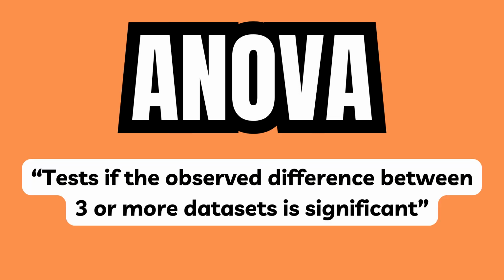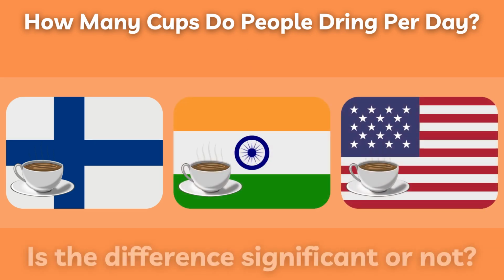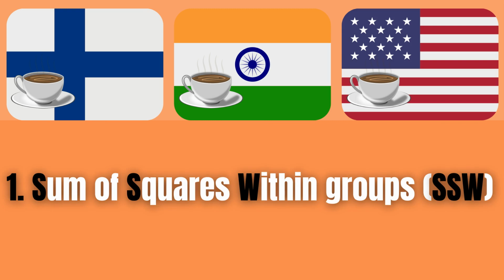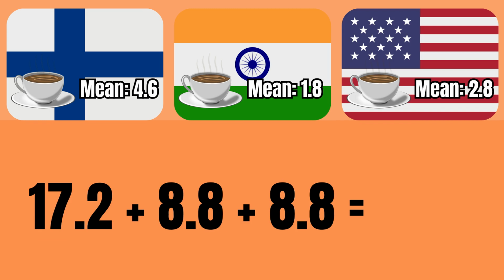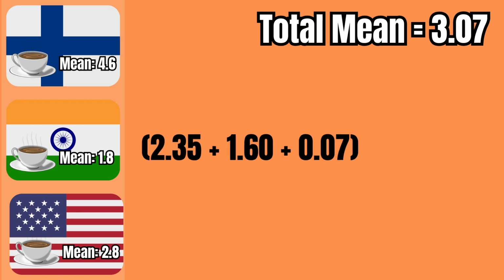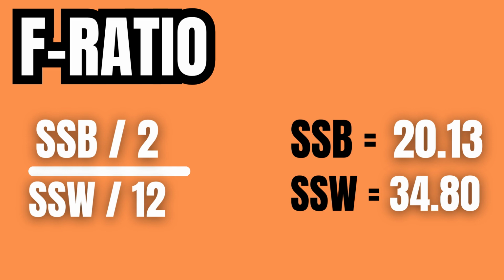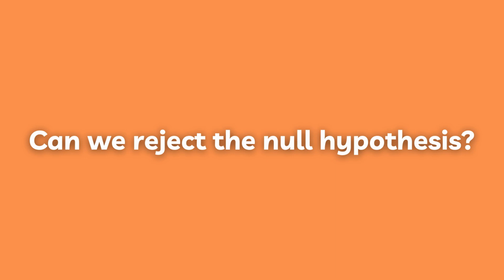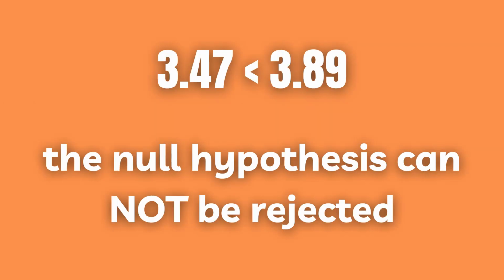ANOVA Explained With Example (Analysis of Variance)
ANOVA tests are used to check if results from experiments are significant or not or in other words, whether the null hypothesis can be rejected or not. ANOVA is an extension of the t-test because instead of checking the significance of results between 2 datasets, it does it between 3 or more datasets.

To calculate ANOVA you need 2 things:

1. Sum of Squares Within groups (SSW) and its degree of freedom.
2. Sum of Squares Between groups (SSB) and its degree of freedom.

Let’s imagine that we want to compare how many cups of coffee people drink per day in Finland, India and the USA. Is the difference between the groups significant or not? In an attempt to test this, let’s say that we’ve gather data from 5 people from each of these countries.

The participants from Finland answered that they drink 3, 6, 5, 2 and 7 cups of coffee each day. The participants from India answered that they drink 2, 1, 0, 2, and 4 cups of coffee each day. The participants from the USA answered that they drink 3, 5, 1, 2 and 3 cups of coffee each day.

The sum of squares within groups can be calculated in 4 steps:

1. Calculating the mean for each group, which is 4.6 for Finland, 1.8 for India and 2.8 for the USA.
2. Then we square the difference from the mean for each observation.
3. These differences from the mean are then added together, which is 17.2 for Finland and 8.8 for both India and the USA.
4. Finally these sums are added together, which equals 34.8

The sum of squares between groups can be calculated in 3 steps:

1. Calculate the total mean, i.e. the mean of all the samples, which is 3.07.
2. Then, subtract the mean for all of the samples from the mean of each group and square the result.
3. Finally, add all the squared means together and multiply it by the number of observations in each group, in this case 5, to get the final result of 20.13.

Now we can calculate the F-ratio in 3 steps:

1.  Divide the sum of squares between groups by its degrees of freedom, which is the number of groups minus 1, or in this case 3-1 = 2. So this gives us 20.13 / 2 = 10.07.
2. Divide the sum of squares within groups by its degrees of freedom, which is the total number of observations minus the number of groups, or in this case 15-3 = 12. So this gives us 34.8 / 12 = 2.9.
3. Now the F-ratio is simply the ratio between these two numbers, so 10.07 / 2.9 = 3.47. So F(2,12) = 3.47.

To check whether or not this result allows us to reject the null hypothesis, we check a F-Distribution table. The critical value for F(2,12) is 3.89. If our F-ratio is larger than the critical value, the null hypothesis can be rejected. So in our case, the difference between the three different sample groups were actually NOT statistically significant as the F-ratio is less than the critical value.